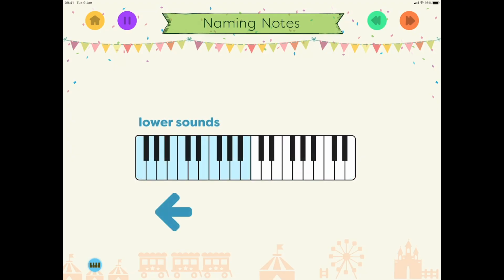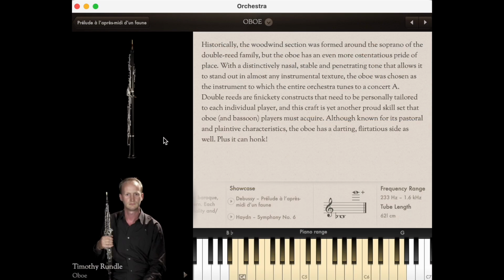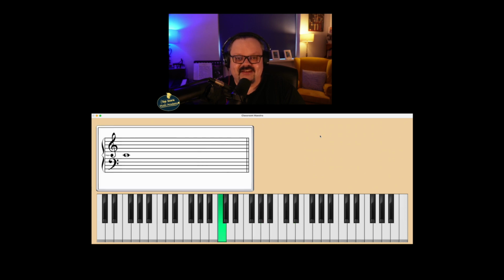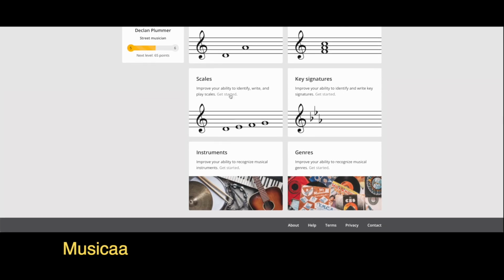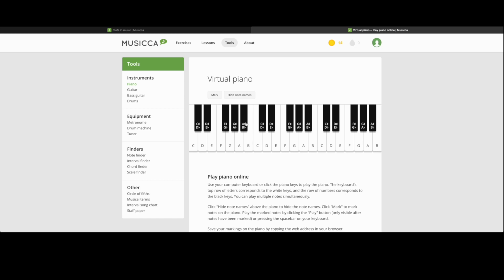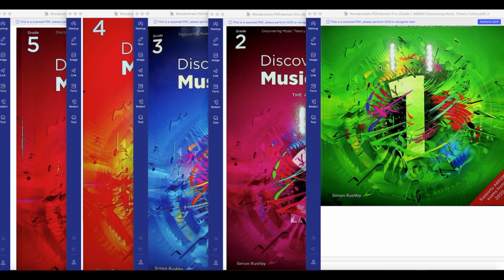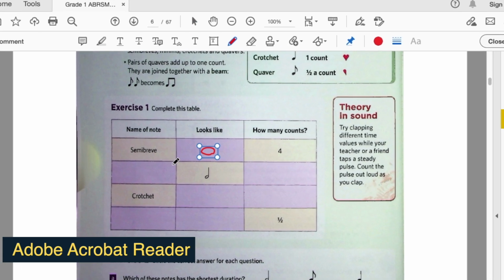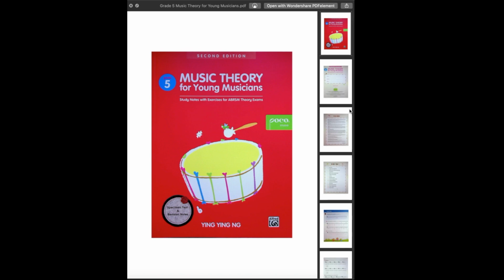Grades 1-5 Beginner Music Theory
Find out what Top Score Music Academy offers to help you master Music Theory , for Grade 1 to Grade 5 Music Theory!